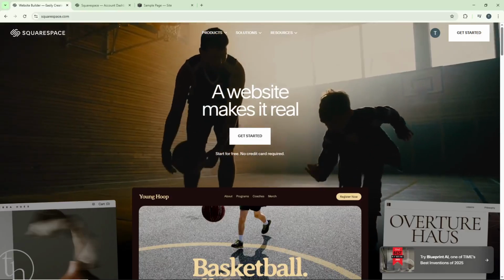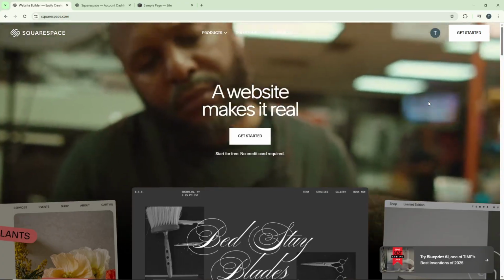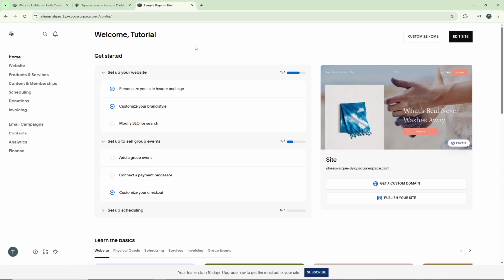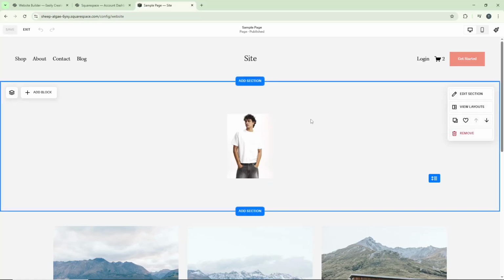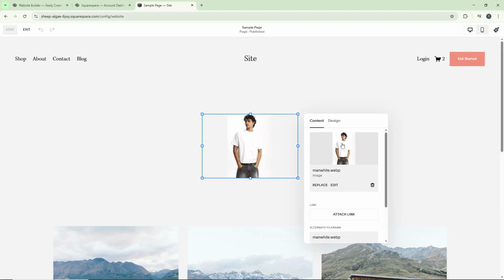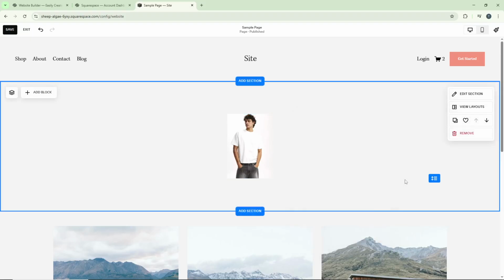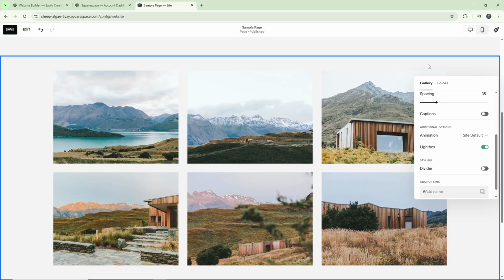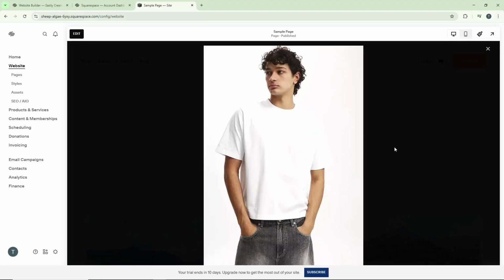How To Add Lightbox To Images And Galleries In Squarespace (Tutorial 2026)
Along the way, you'll learn how to add lightbox Squarespace images, enable lightbox for Squarespace galleries, setup image lightbox Squarespace website, add light box effect Squarespace tutorial, Squarespace gallery lightbox feature setup, turn on lightbox for images Squarespace, create lightbox popup Squarespace gallery, implement lightbox effect in Squarespace, Squarespace image display lightbox tutorial, how to get lightbox on Squarespace, add light box functionality Squarespace, Squarespace images gallery lightbox setup guide